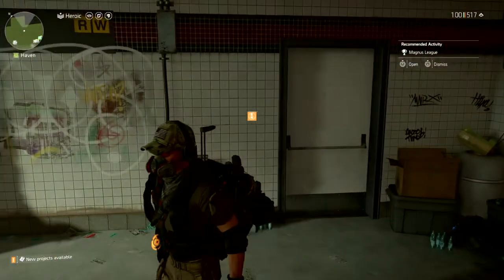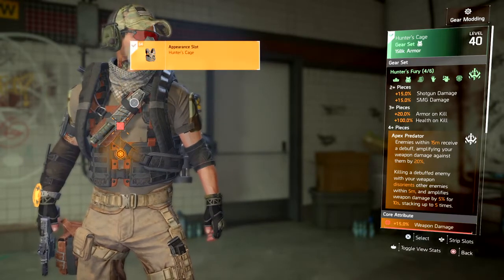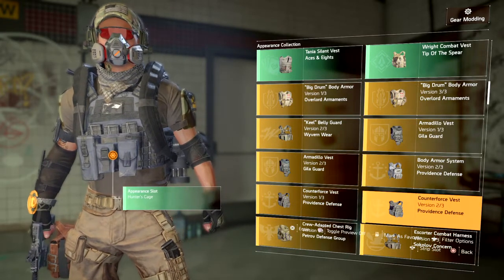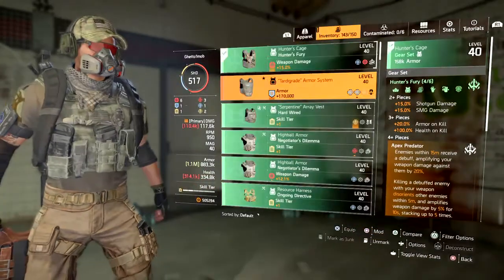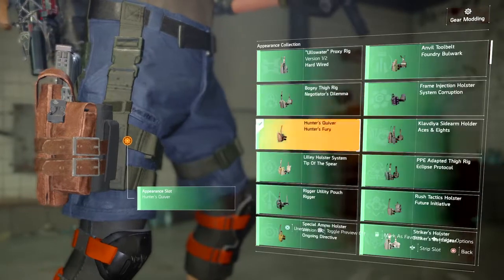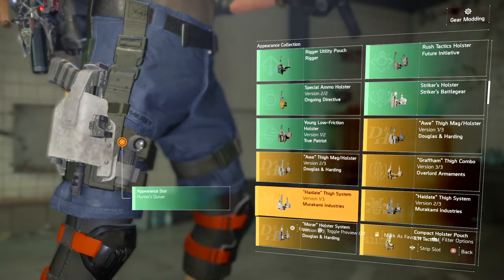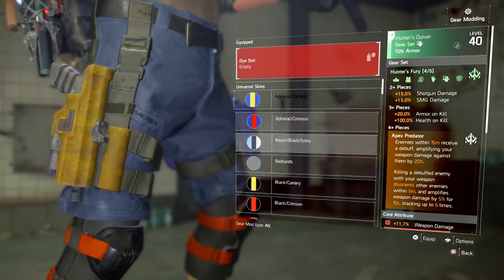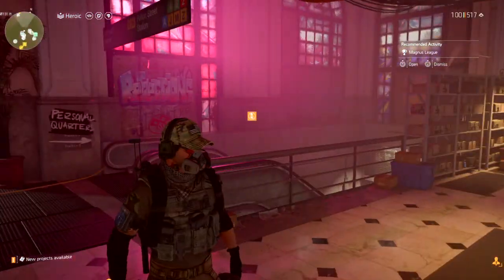The Division® 2 APPEARANCE How to change the appearance of gear items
Make your favorite build fit your idea of whatever an agent should look like, Division agent gear/appearel